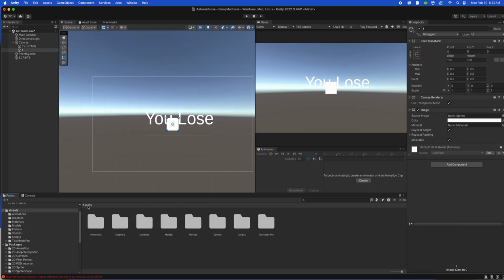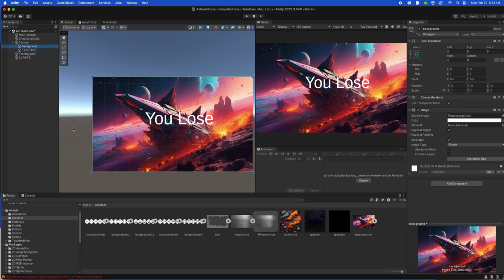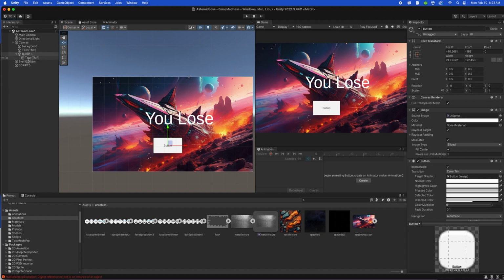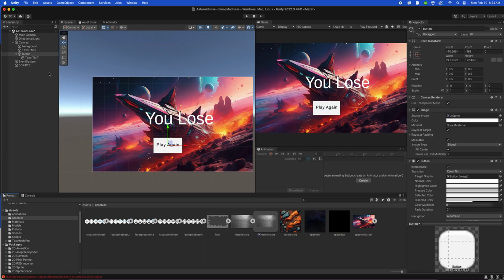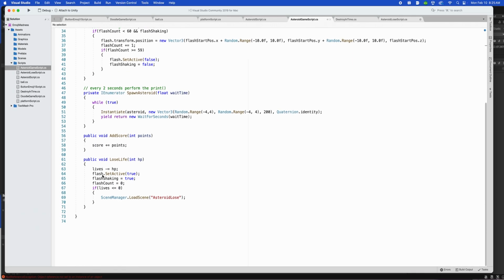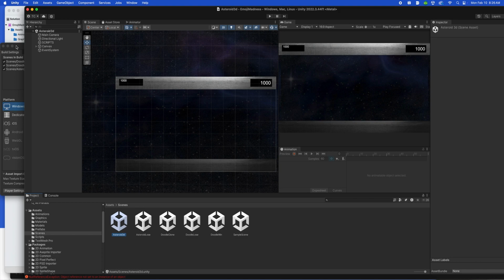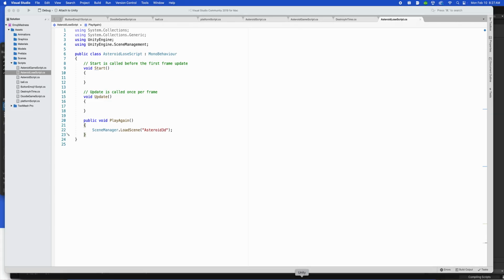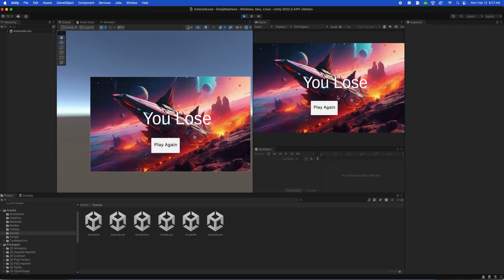Asteroid3d Game13b Replay